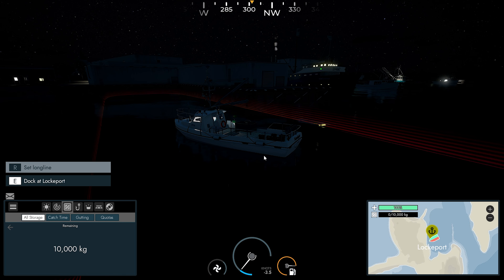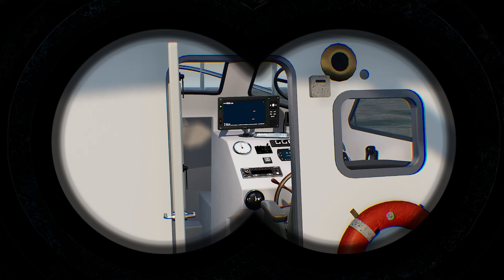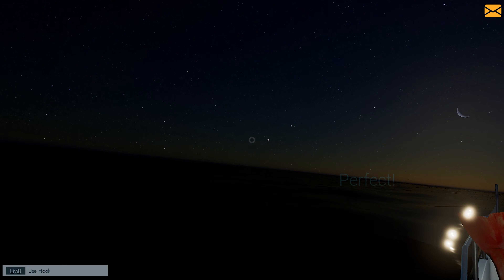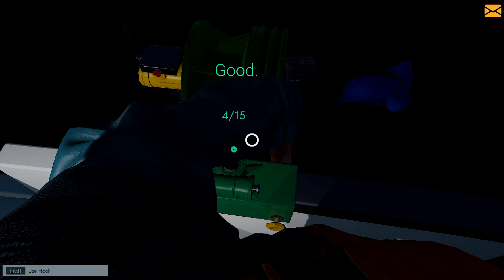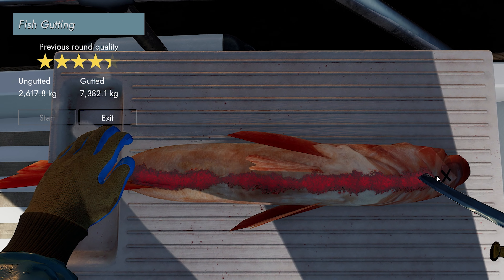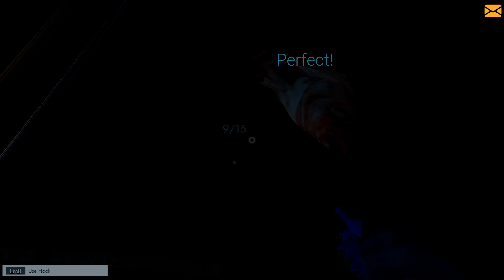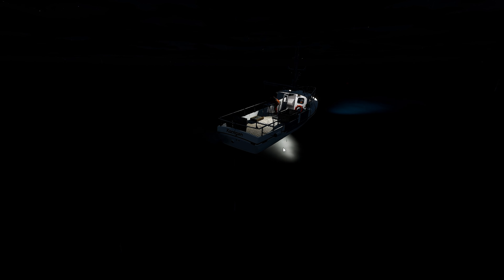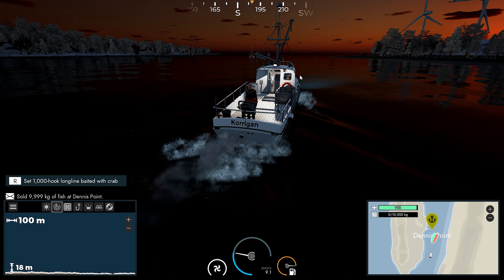Long Line Fishing For Redfish - Fishing North Atlantic 2024 #3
Long Line Fishing For Redfish - Fishing North Atlantic 2024 #3 Britto TheHomeOfEverythingSimulation @thehomeofeverythingsimulation @britto

PC Specs

Case: Deepcool Nattrexx 55
Powersupply: Coolermaster 750W PSU
CPU: Intel® i7-13700KF
Motherboard: MSI Pro Z790-P
Graphics Card: RTX 3060Ti
Memory: 32GB DDR5 RAM
SSD: Kingston 2TB NVMe
HDD: Seagate Ironwolf 8TB Mech